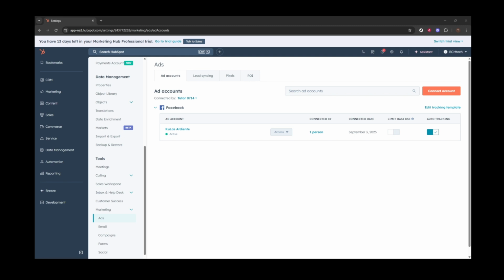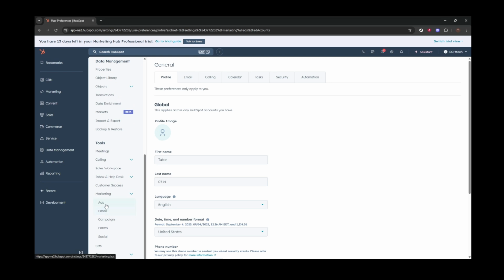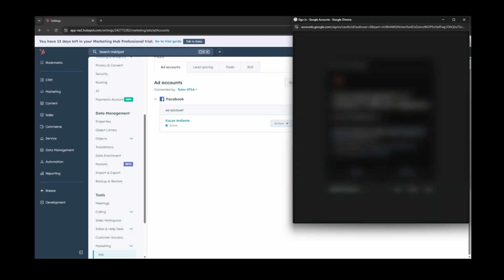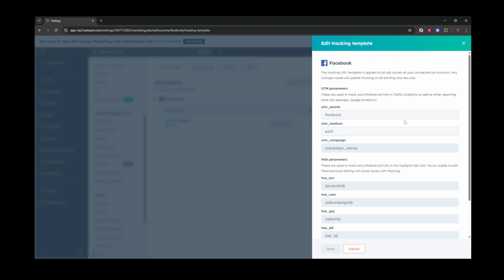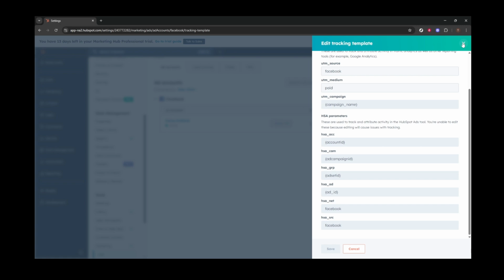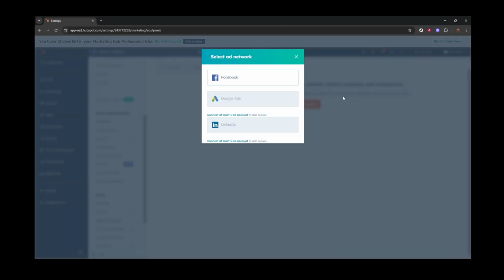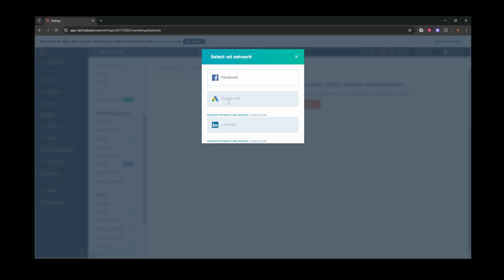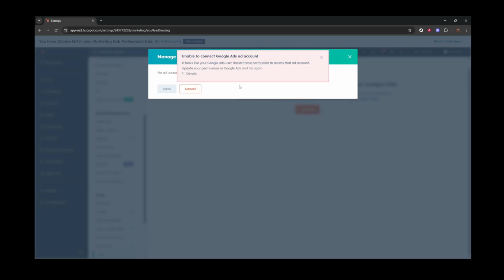How to Integrate Google Ads with HubSpot (Simple Ad Tracking Setup) [2025 Guide]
In today’s video we are covering: how to integrate Google Ads with HubSpot, HubSpot Google Ads integration tutorial, HubSpot ad tracking setup, HubSpot paid ads management, HubSpot connect Google Ads step by step, HubSpot advertising tools, HubSpot Google Ads reporting, HubSpot CRM ad tracking, HubSpot marketing automation with Google Ads, HubSpot lead tracking from ads, HubSpot Google Ads dashboard, HubSpot ad ROI measurement, HubSpot paid search setup, HubSpot ad analytics, HubSpot CRM 2025 tutorial, HubSpot Google Ads best practices.